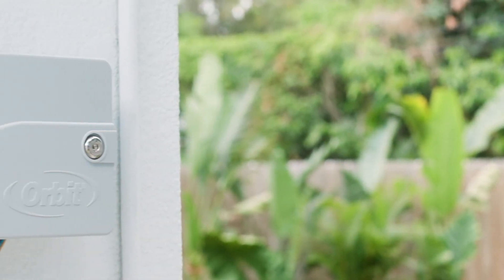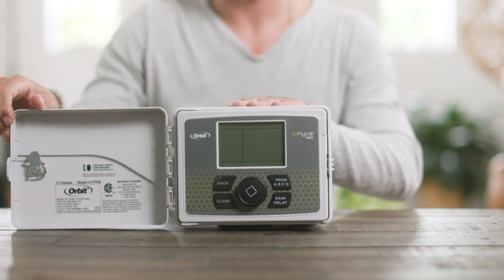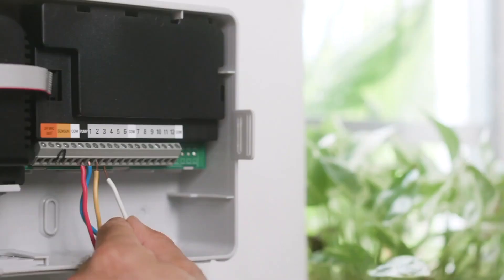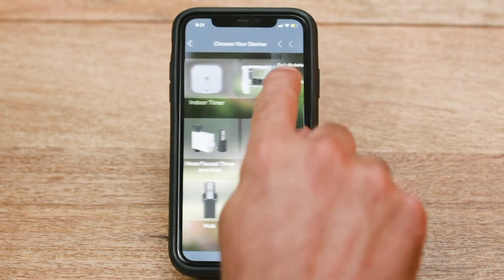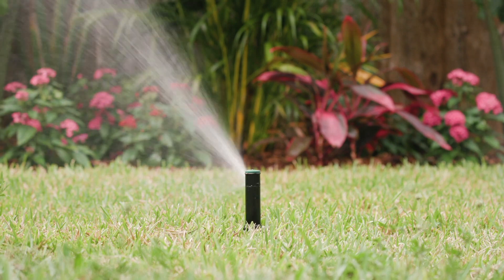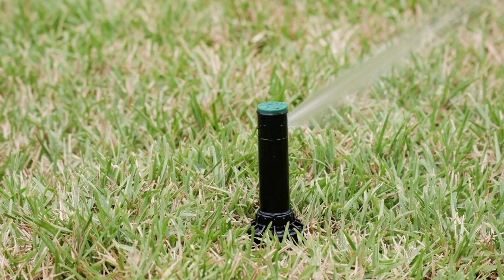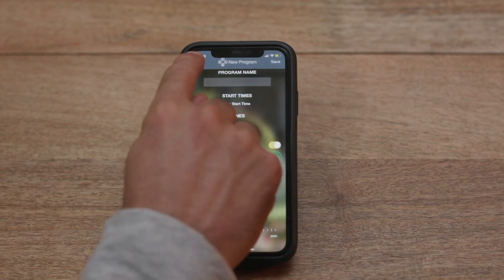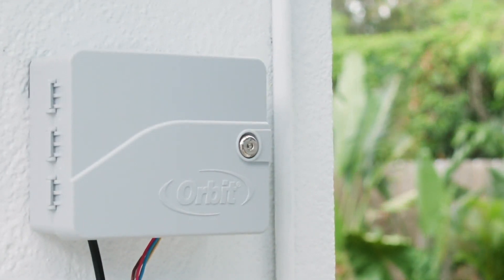Orbit® B-hyve® Indoor/Outdoor WiFi Sprinkler Controllers & Timers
Orbit B-hyve smart line of irrigation products is changing the way that the world waters. The B-hyve Indoor/Outdoor Sprinkler Timer is a great upgrade for any sprinkler system. Easy installation, smart WiFi control with your iPhone or Android smartphone.

Advice. Products. Solutions. Australia-wide. Locally source and buy Orbit® B-hyve@ Irrigation Sprinkler Conrollers and Timers and other great products from HR Products from the leaders in pumping, irrigation, filtration, water and fluid management – Irrigear® Independent Experts.